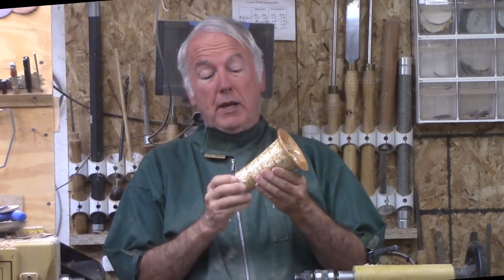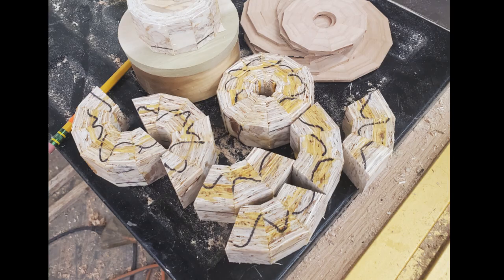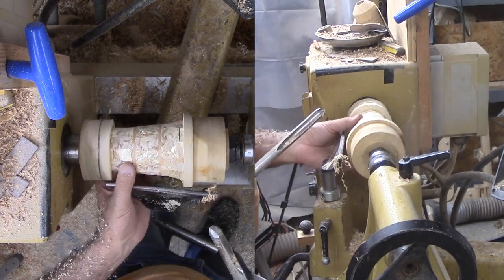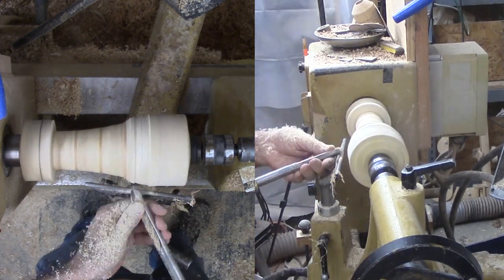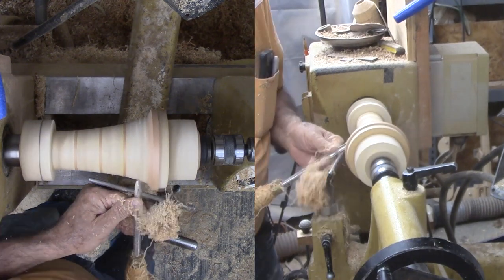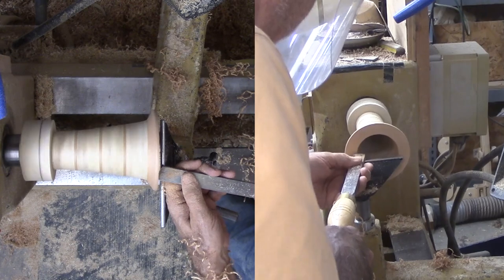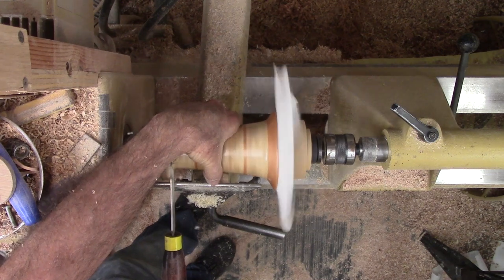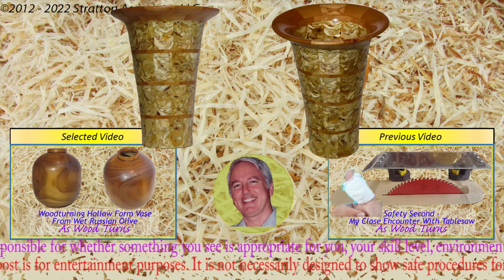Woodturning Segmented Vase From Face Out OSB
When reviewing the agenda for the upcoming Segmented Woodturners Symposium, I noted a presentation using OSB to turn a bowl. I was very skeptical since OSB is a very difficult wood to turn.

CORRECTION: The demonstration is at SWAT. I registered for both SWAT and Segmented at the same time and crisscrossed the presentations.

However, I decided to try it my way. I would segmented the OSB but turn it 90 degrees so that the original face is face out in the vase. I have used this technique with other veneer wood with very nice results.

The OSB was as difficult to turn as I expected. The flakes tend to chip off with the slightest provocation. Yet, I persisted.

This vase consists of four rings of OSB with twelve segments each. Five more thin rings of cherry at twelve segments serve to stabilize the OSB and highlight the layers. This totals 108 segments. The vase is finished with rattle-can lacquer. The vase is 4.5" diameter and 5.5" tall.

Another small disk of OSB is set into the base.